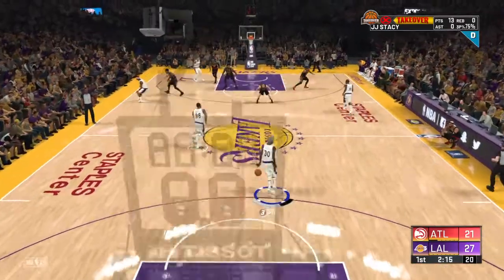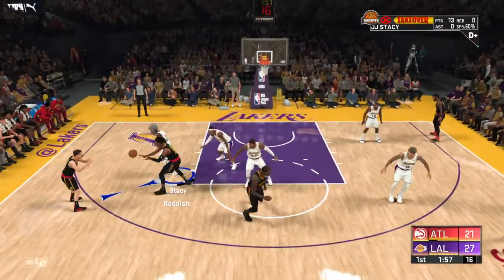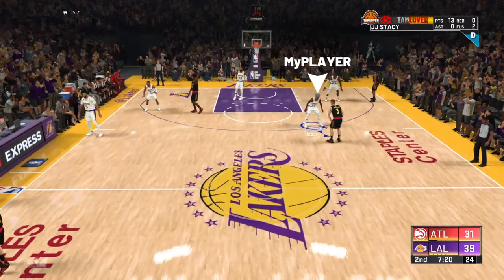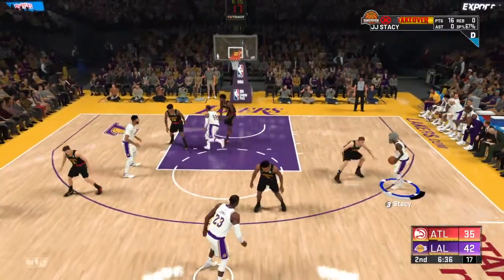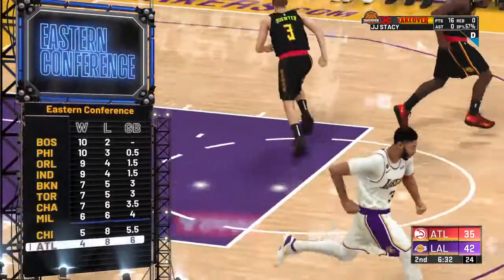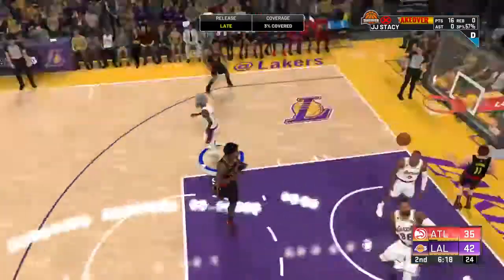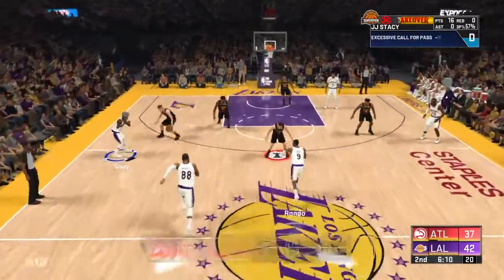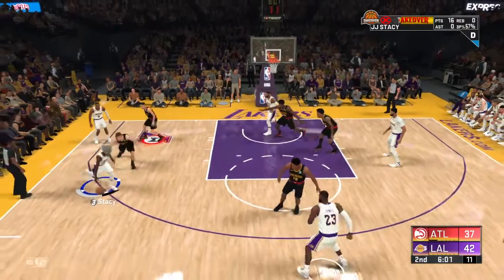NBA 2K20 SHOOTING BADGE METHOD